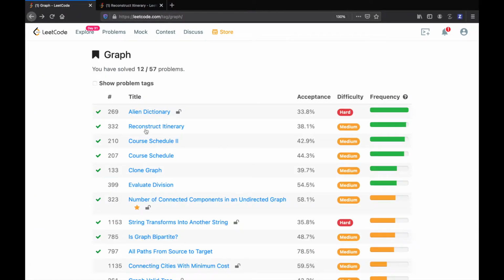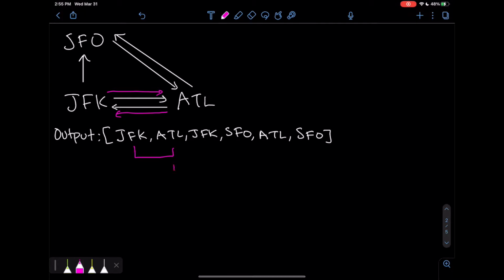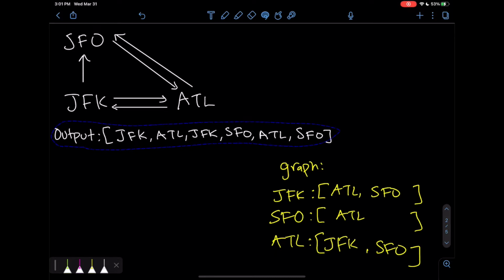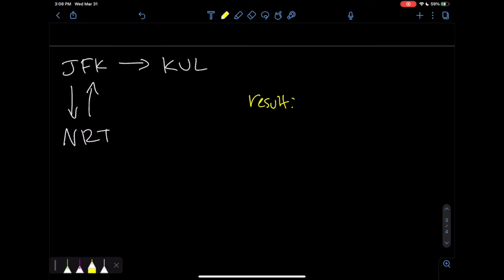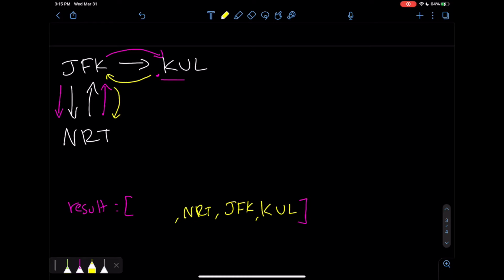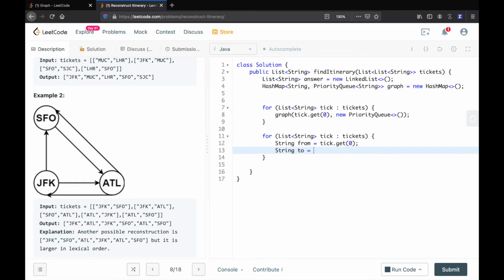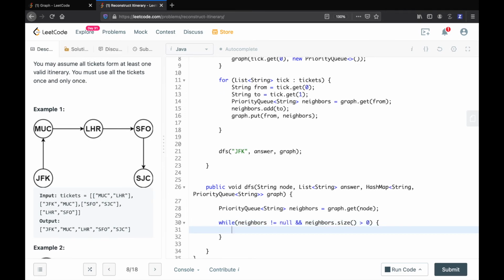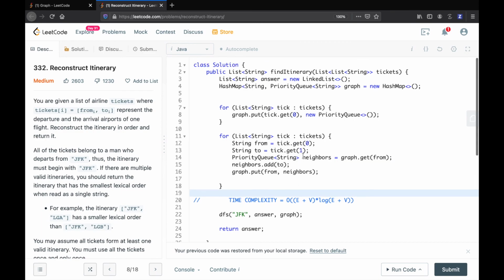Reconstruct Itinerary | Leetcode 332 | Commonly Asked By Uber, Amazon, Twilio, Bloomberg, Facebook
What is going on everybody! Hope everyone is doing great today! Today we are tackling number 332 on Leetcode: Reconstruct Itinerary. This question is commonly asked by Uber, Amazon, Twilio, Bloomberg, Facebook, Microsoft, Intuit, Expedia, Qualtrics, Twitter, Google, eBay, and VMware.

Timestamps:
0:00 - 2:17 - Intro/Problem Overview
2:18 - 4:27 - Initial Thought: Topological Sort!
4:28 -  12:07 - Improvised High Level Solution: DFS!
12:08 - 19:21 - Big Important Question!!
19:22 - 29:29 - Code
29:30 - 31:38 - Time/Space Complexity
31:39 - 32:33 - Conclusion

My gear:
My laptop
My mouse